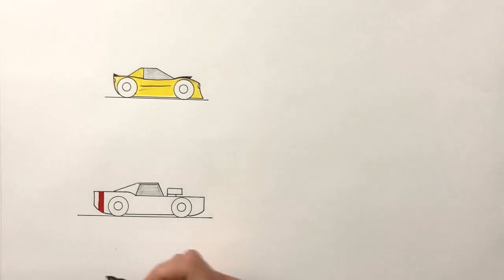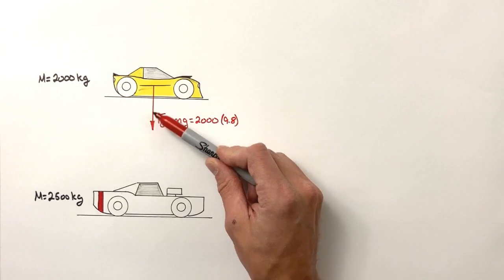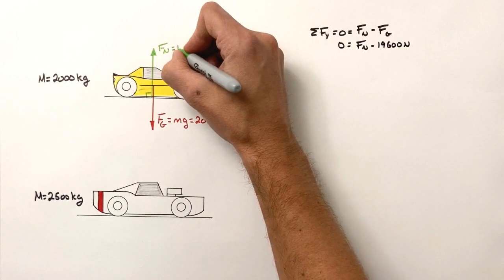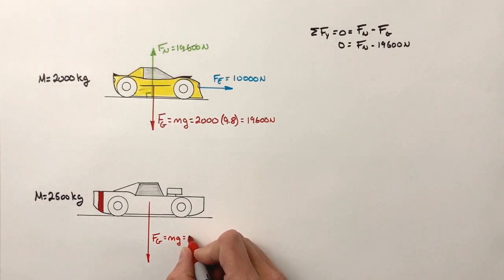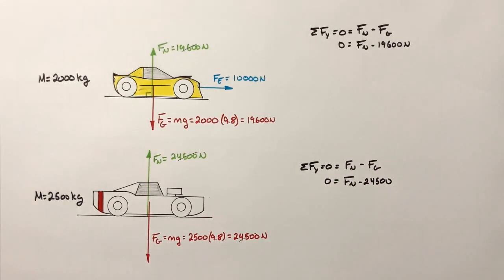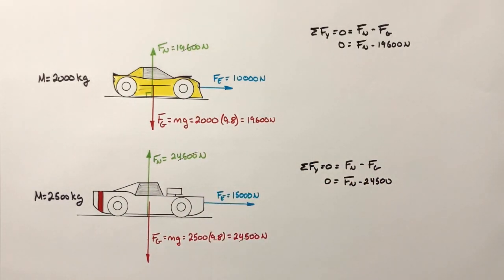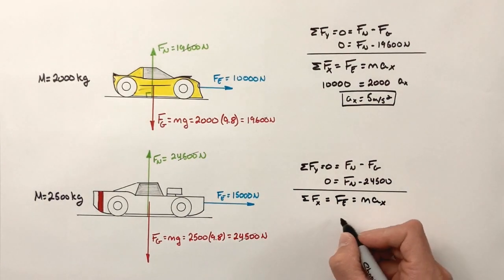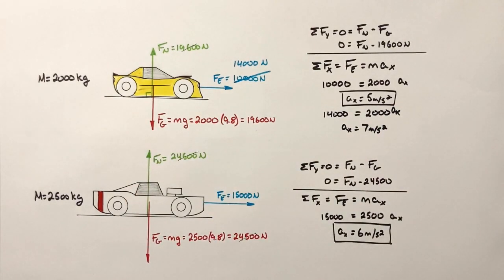Free Body Diagrams & Newton's 2nd Law Using LEGOS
The Fast & The Physicist Episode 2:
In this physics video we take a look at drawing Free Body Diagrams and applying them to Newton's second law, and as always there are Lego cars and plenty of plot holes.

We look at all of the forces acting on the cars to calculate the weight of an object as mass multiplied by acceleration due to gravity.   Then we determine the normal force using Newtons second law and then of course determine the horizontal acceleration of each car using Newtons second law.